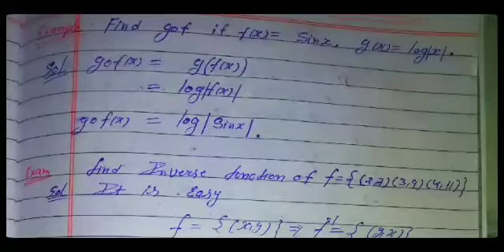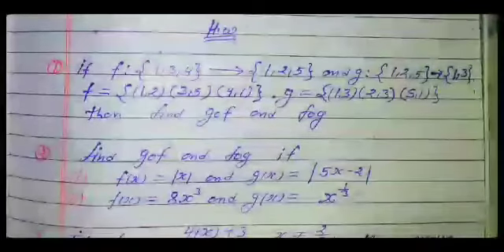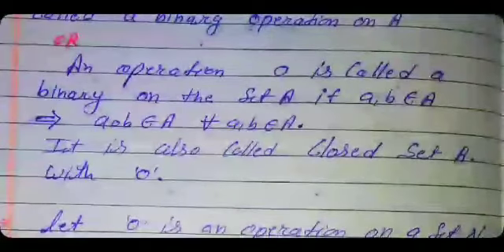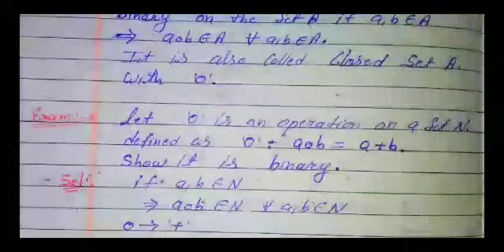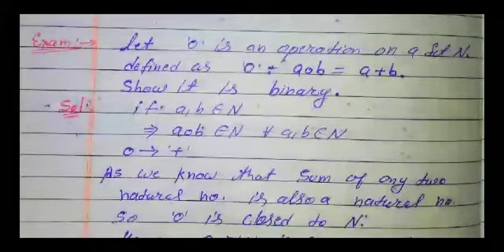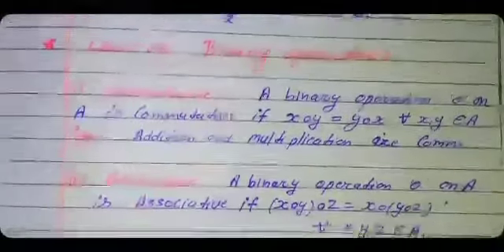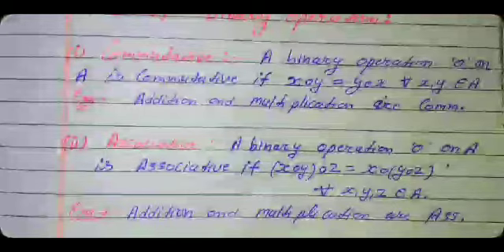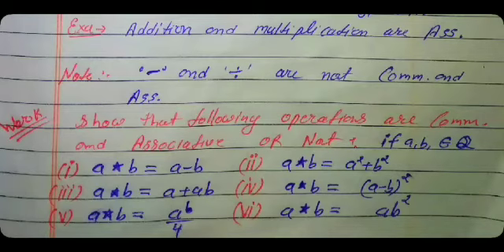XII MATHS NCERT in english DAY 3 PART 2 | fog and gof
इसके पिछले पार्ट 1 का link

Video from S K SHARMA